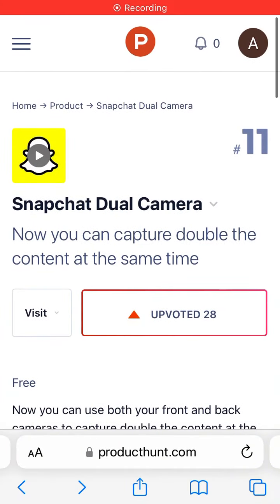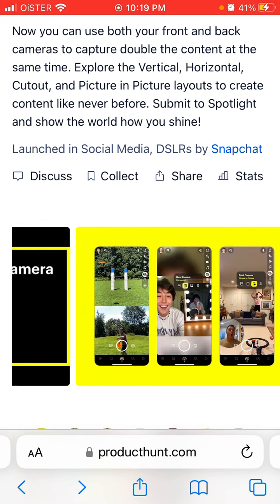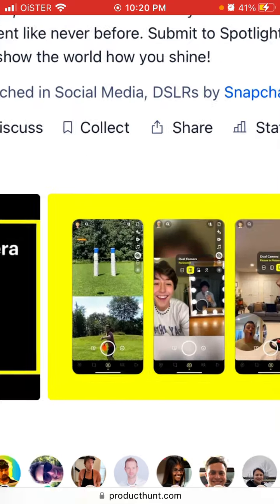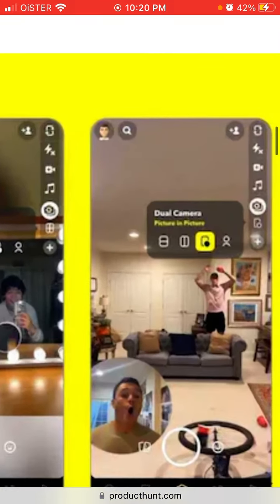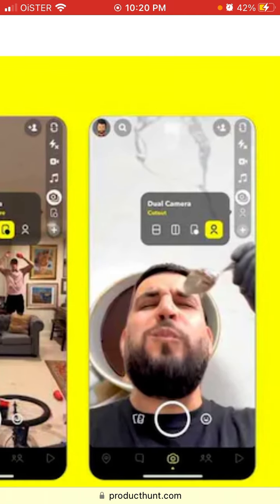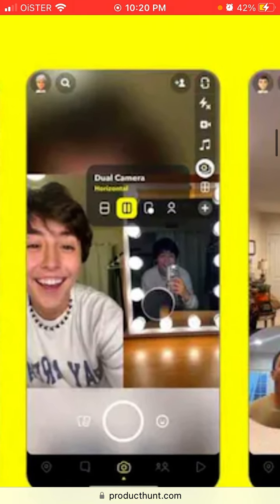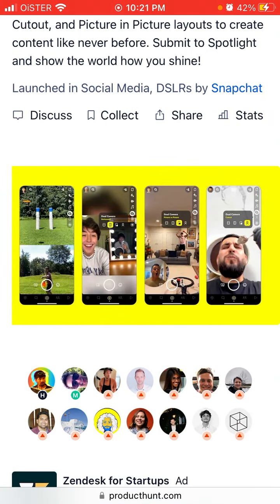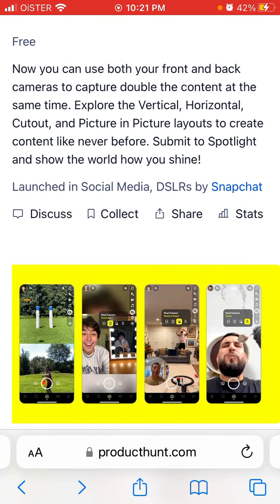How to use Snapchat Dual Camera layouts - Vertical, Horizontal, Cutout, Picture-in-Picture